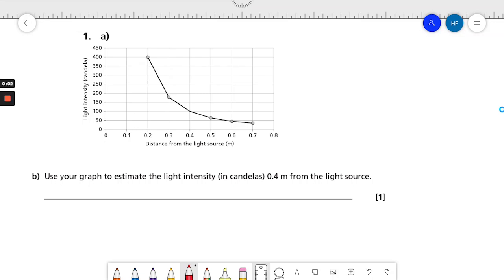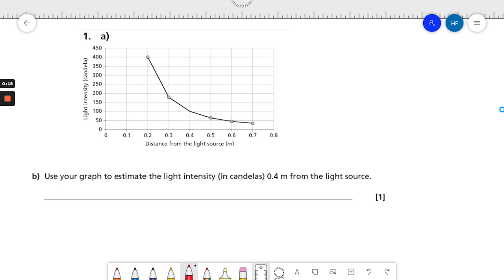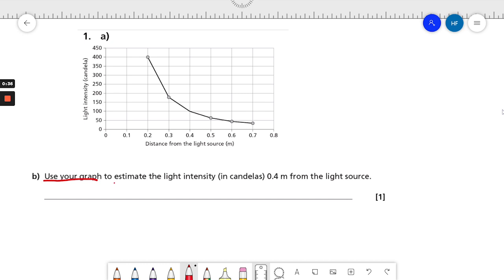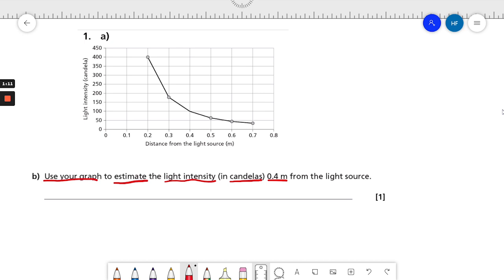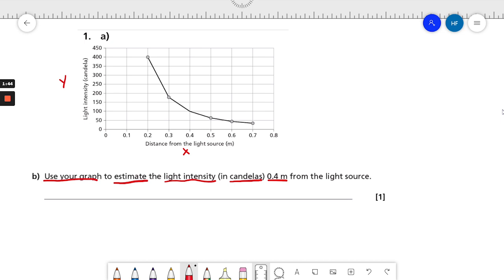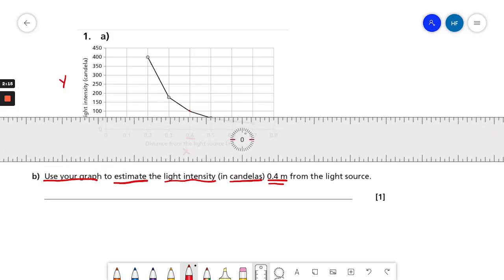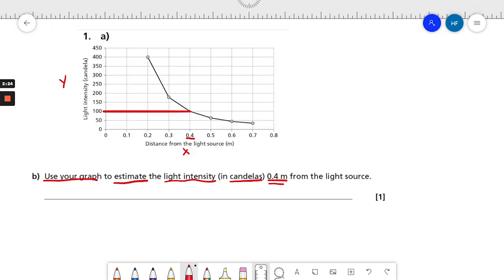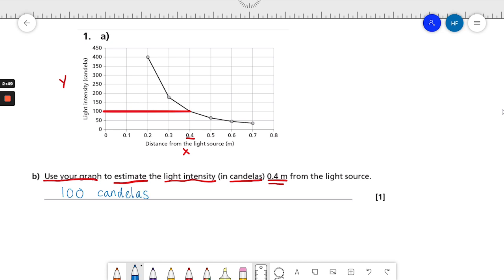Photosynthesis - AQA GCSE Combined Science Higher